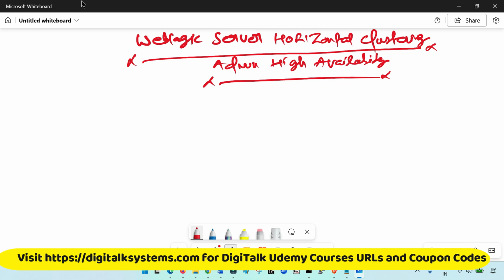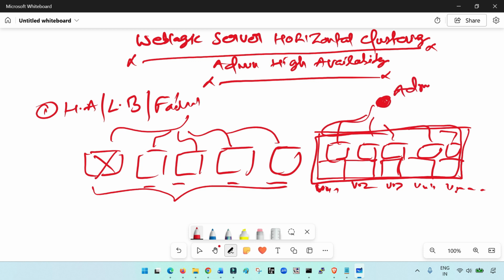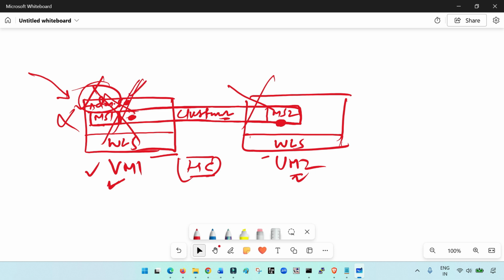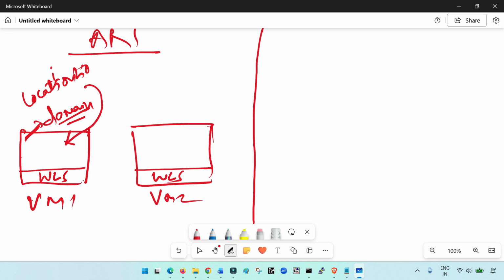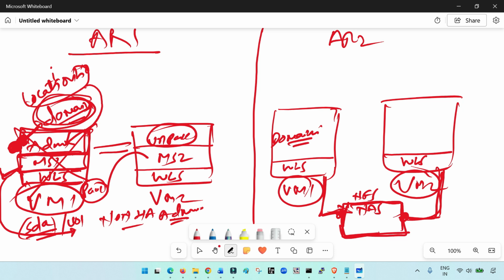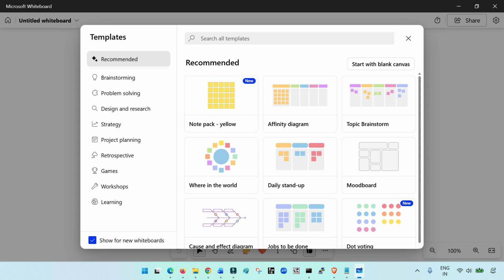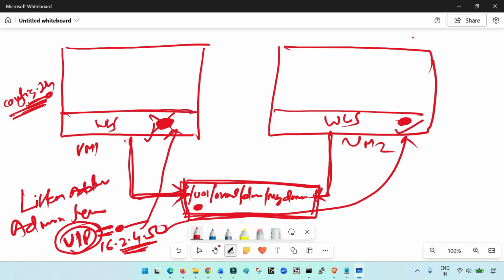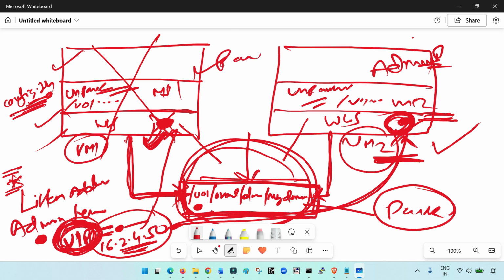WebLogic Server Clustering and Admin Server High Availability: Design and Step by Step Configure